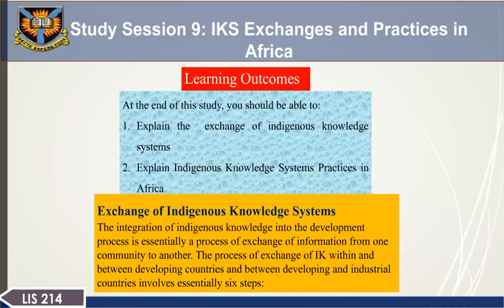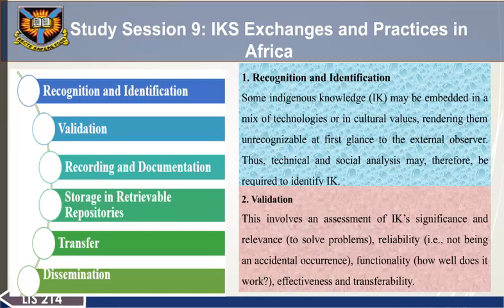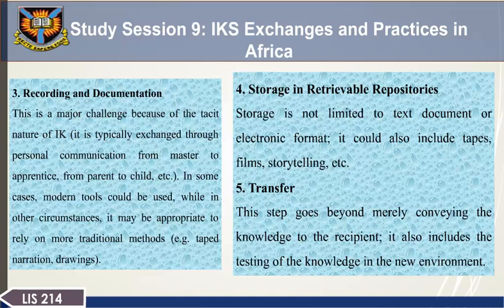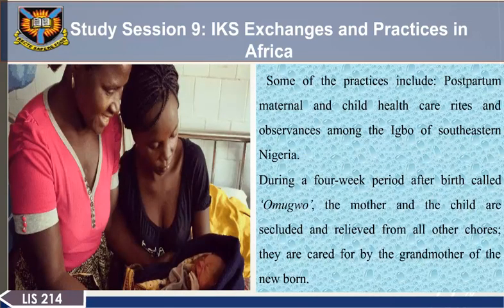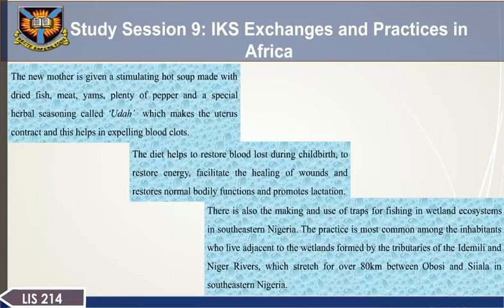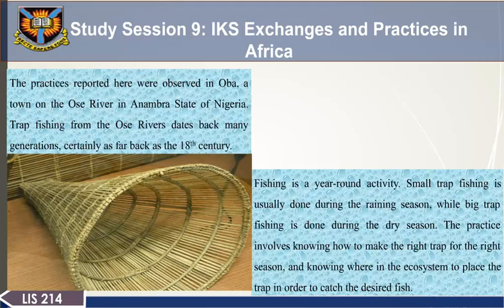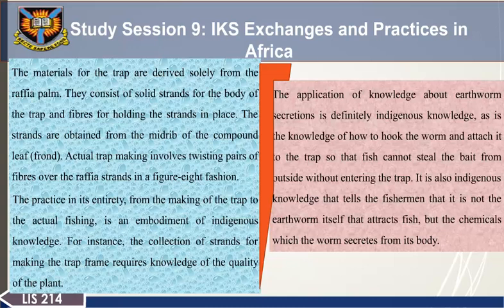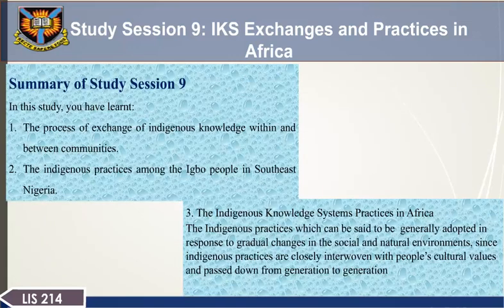LIS 214 session 9